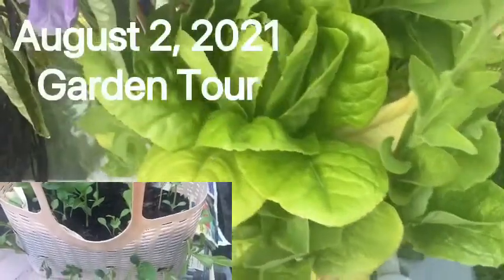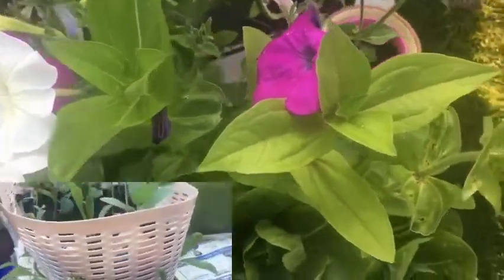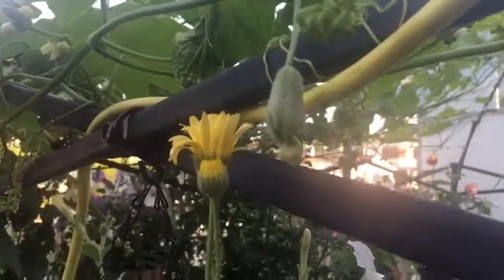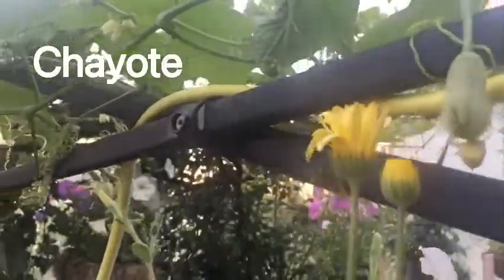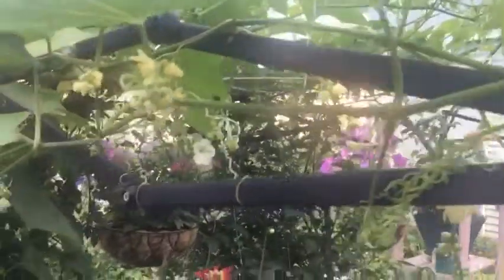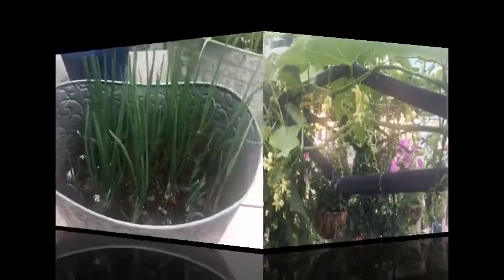GARDEN TOUR August 2, 2021 WITH RELAXING MUSIC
GARDEN TOUR August 2, 2021